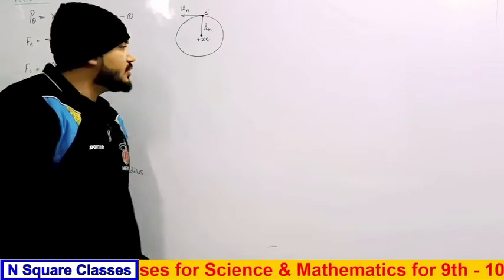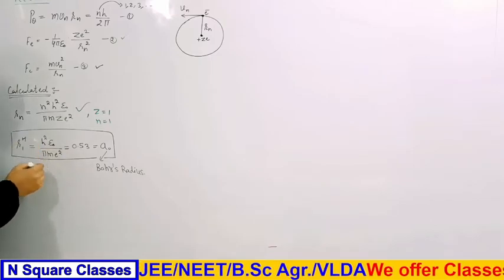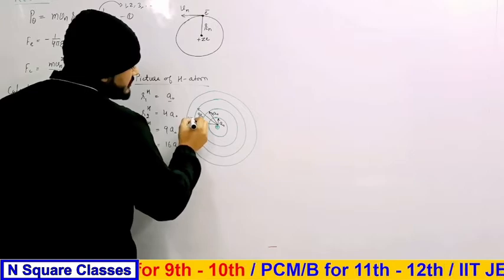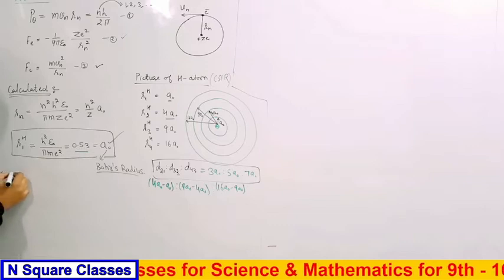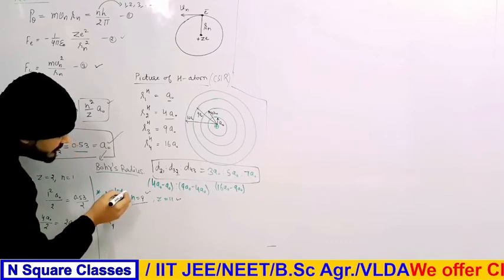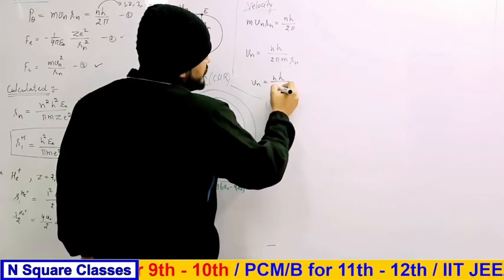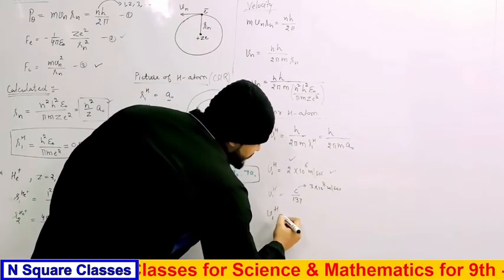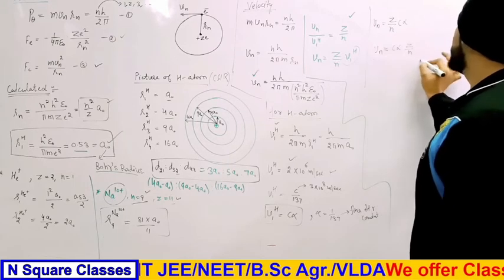Bohr's - Atomic Theory || Calculation of Velocity of electron || CSIR NET/IIT JEE/NEET || BY NC Sir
For any Query, latest information’s, PDF Notes & to get Study Material Kindly click and join the group listed below:

Direct Contacts:
Call/WP: 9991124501 (Naveen Yadav Sir)
Call/WP: 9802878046 (Naveen chahal sir)
Visit Us : DSS – 171, First Floor ,Opposite Community center Sector – 14, Hisar.